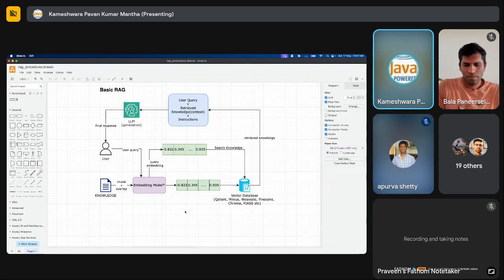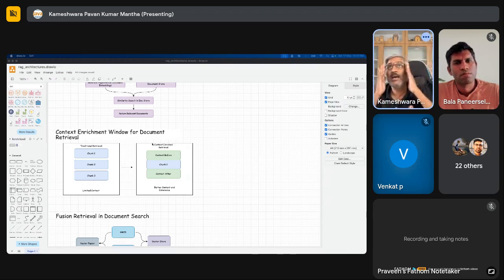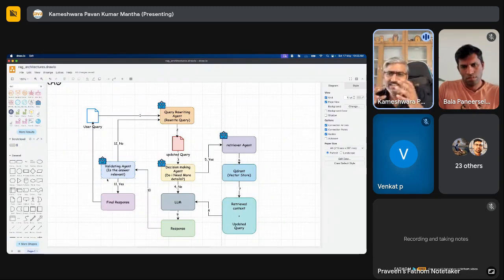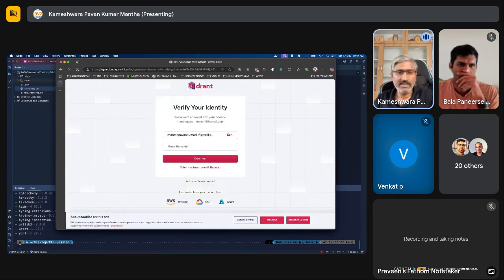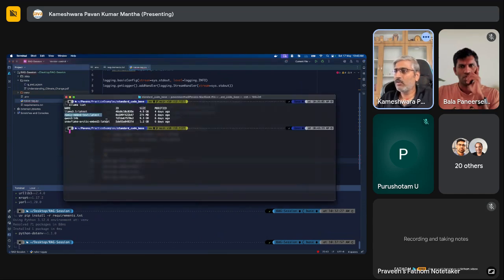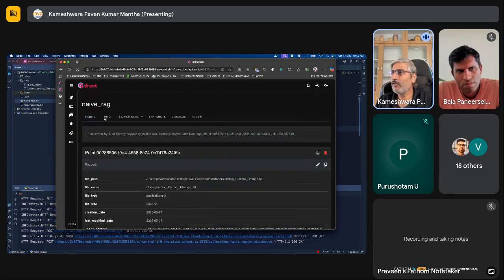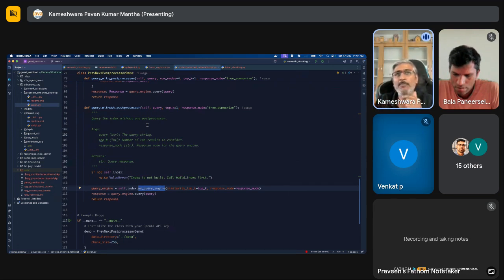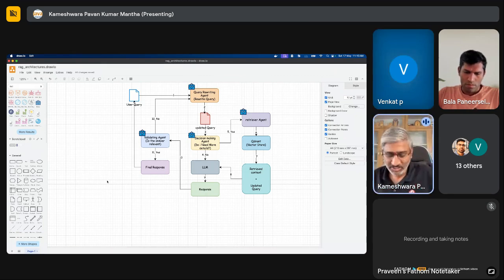RAG Hands On | Advanced RAG Techniques | RAG Evals | Applied AI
Deep dive into advanced RAG techniques and practical implementation

Key Takeaways
  - Advanced RAG techniques like hypothetical document embedding, context enrichment, and fusion retrieval can significantly improve retrieval accuracy
  - Agentic RAG uses multiple autonomous agents to handle different stages of the RAG pipeline for more robust results
  - Implementing basic RAG is relatively straightforward, but tuning hyperparameters and evaluating accuracy are crucial challenges
  - Local LLMs and embeddings can be used to build cost-effective RAG systems without relying on cloud APIs

Topics
Overview of Advanced RAG Techniques
  - Hypothetical document embedding: Generate hypothetical answers to query and use those for retrieval
  - Fusion retrieval: Combine results from dense vector search and term-based search (e.g. BM25)
  - Ensemble LLMs: Use multiple LLMs and a reasoning model to validate/refine answers
  - Agentic RAG: Use autonomous agents to handle query rewriting, retrieval, answer generation, etc.

Practical Implementation of RAG
  - Demonstrated basic RAG implementation using Llama Index, local LLMs, and Qdrant vector store
  - Showed how to extend basic RAG with hypothetical document embedding and fusion retrieval
  - Covered key components like document loading, embedding, vector storage, query engine creation
  - Emphasized importance of hyperparameter tuning for indexing, retrieval, etc.

RAG Evaluation and Optimization
  - Creating a ground truth dataset for evaluation is a major challenge
  - Metrics like accuracy, latency, and cost need to be considered
  - Hyperparameter tuning of various components is crucial for performance
  - Observability tools can help track token usage and costs

Considerations for Production RAG Systems
  - Response time depends on infrastructure, network latency, indexing speed, etc.
  - Agentic RAG can take longer but potentially provide higher accuracy
  - Costs can be minimized by using local models, but cloud APIs offer more capabilities
  - Choosing the right techniques requires experimentation and domain expertise